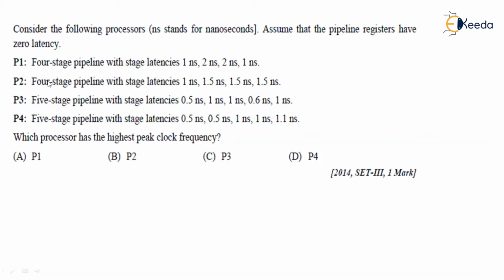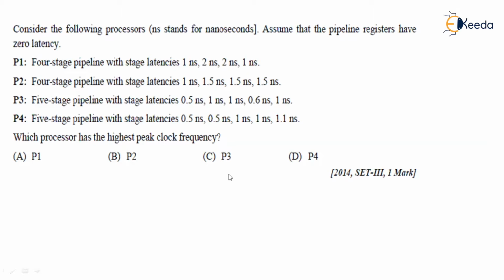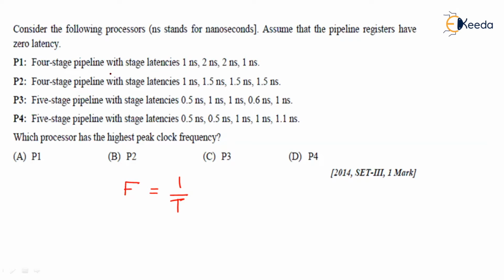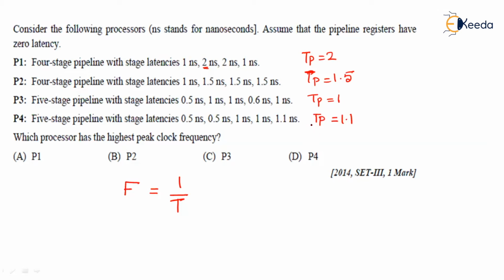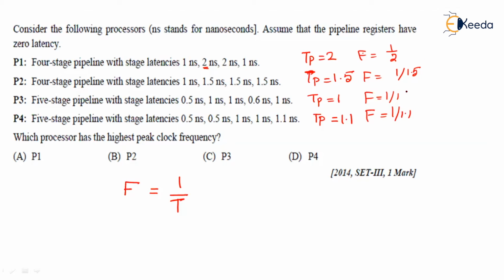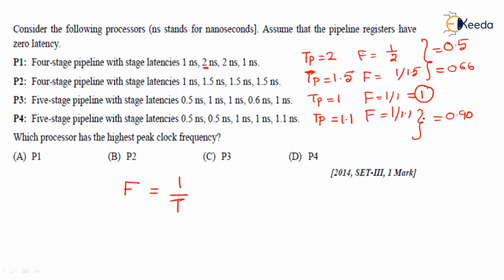In Depth Analysis Of Pipelining Problems In Digital Circuits | Solving GATE Numerical 5